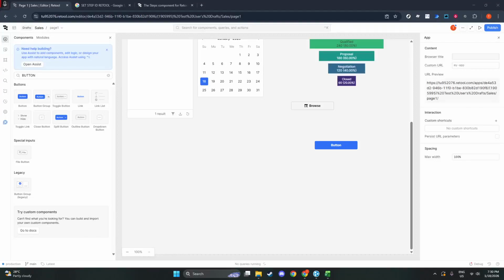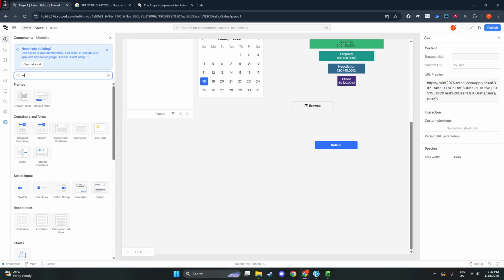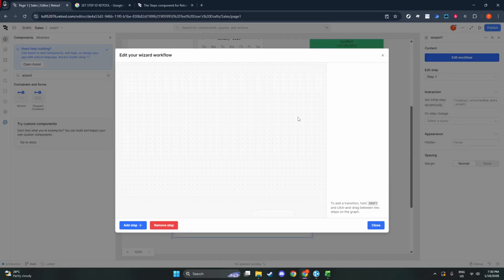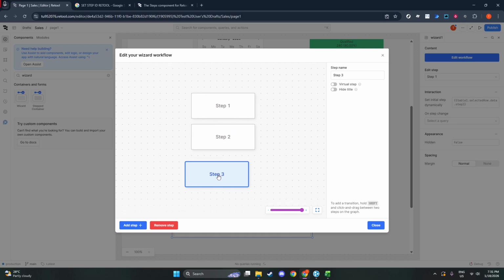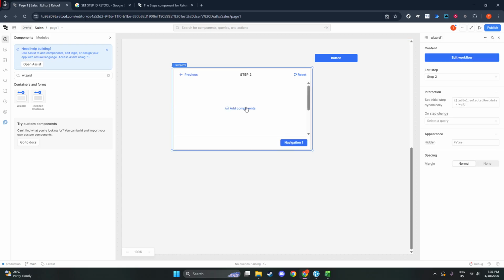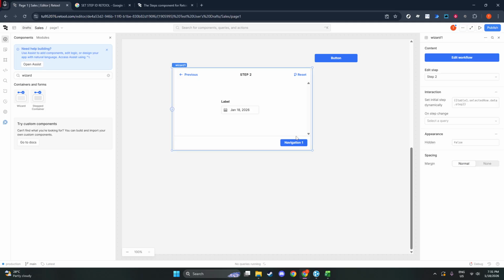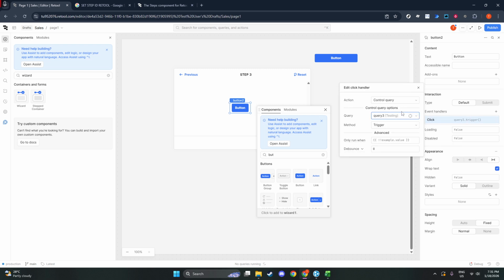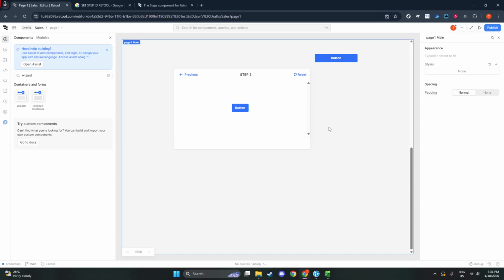How to Build a Multi-step Form in Retool [2026 Full Guide]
How to Build a Multi-step Form in Retool

In this video, we show you exactly how to build a multi-step form in Retool to streamline complex data entry processes. We explore the architectural approach to breaking down extensive forms into logical, sequential stages to improve user engagement and data accuracy.

Mastering multi-step navigation within your internal tools significantly enhances the user experience by preventing information overload and ensuring a clean interface. We focus on the importance of managing component states and container logic to maintain data persistence as users progress through each section of the workflow.

Technical Specs:
Software: Retool; Feature: Dashboard & Components.